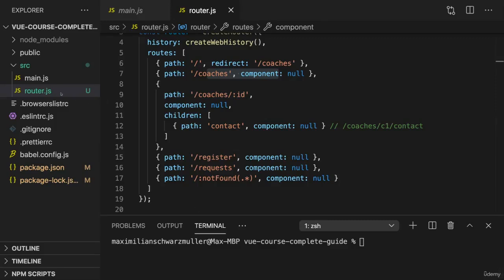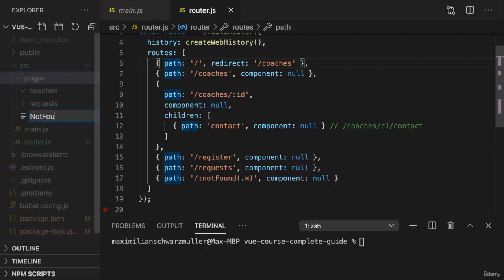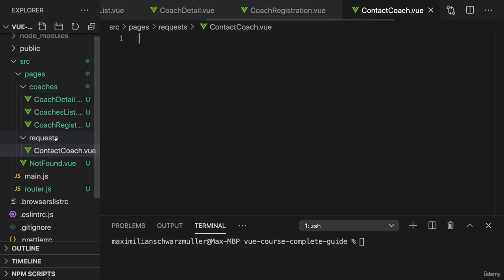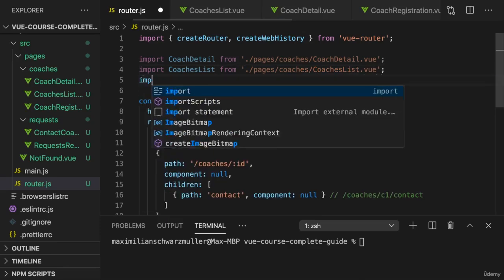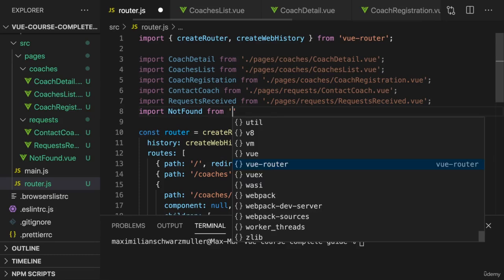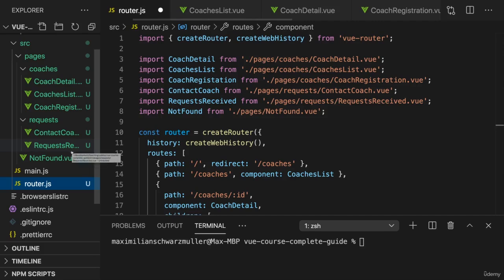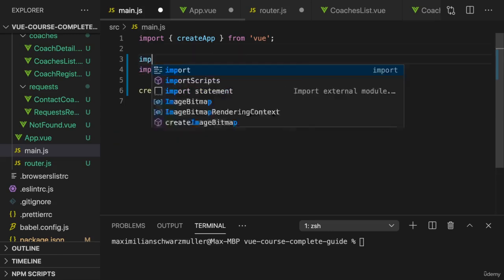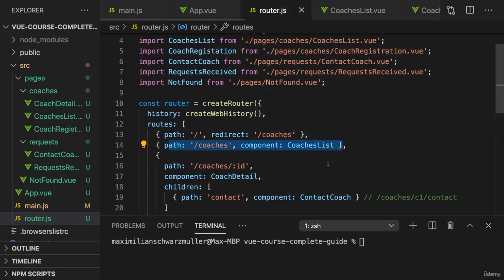209 Adding Route Page Components